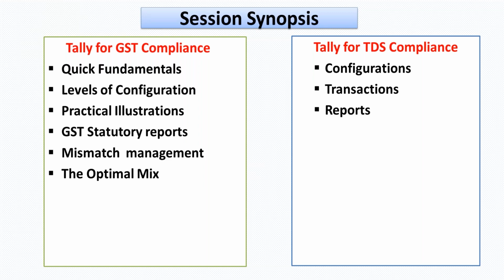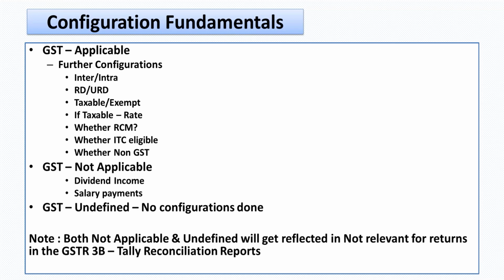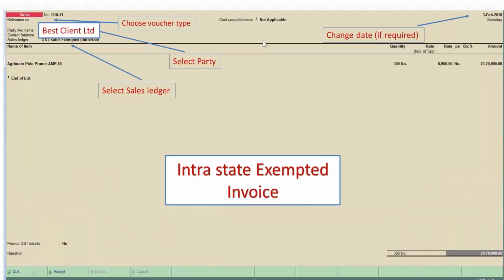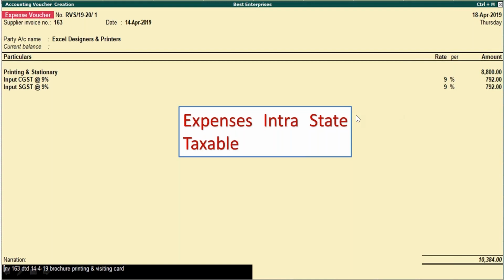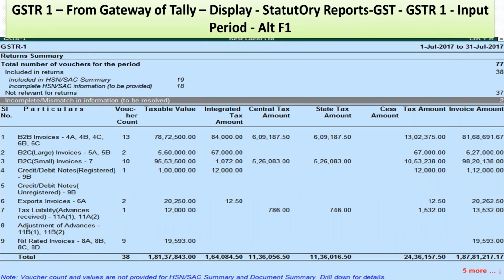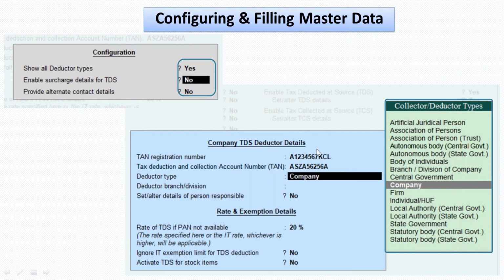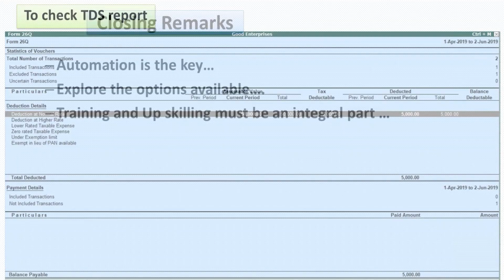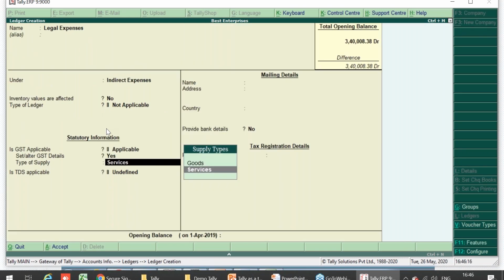Tally As A Tool For Effective GST & TDS Compliance | Tally Knowledge Session